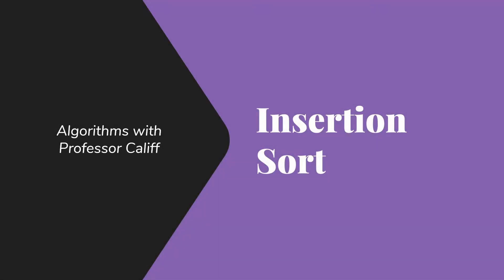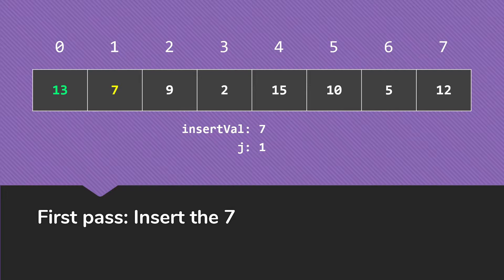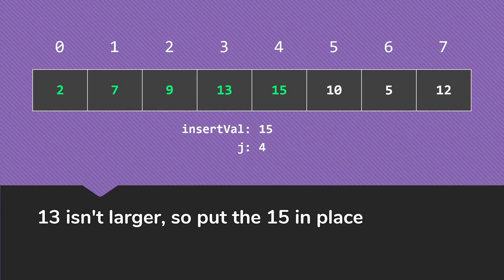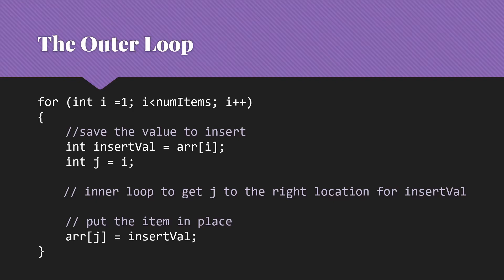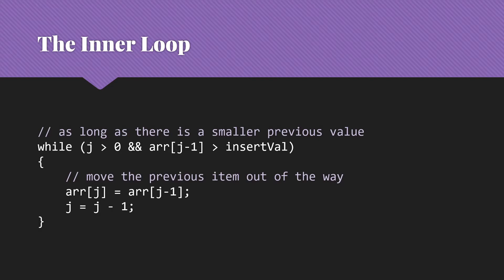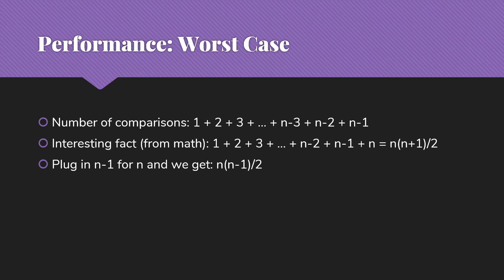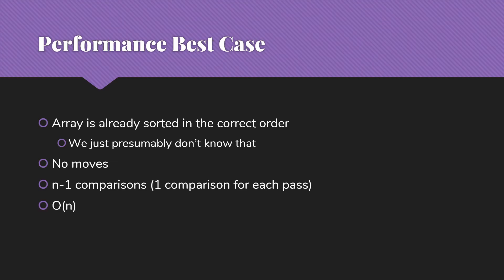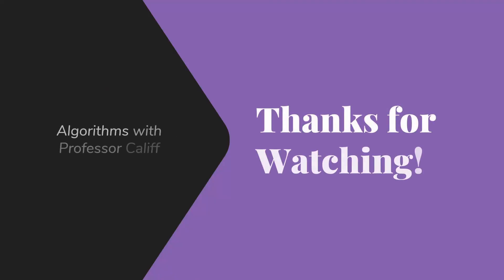Insertion Sort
An explanation of insertion sort, including demo and code in Java. Note that the code has been corrected from a previous version of the video.

Timestamps
0:00​ - Introduction to the insertion sort concept
1:26 - Example walk-through
4:08 - Outer loop
5:17 - Inner loop
6:19 - Performance analysis
9:23 - Comparison to other elementary sorts